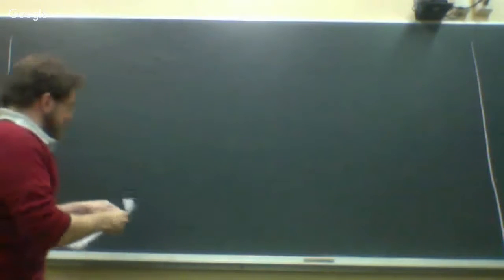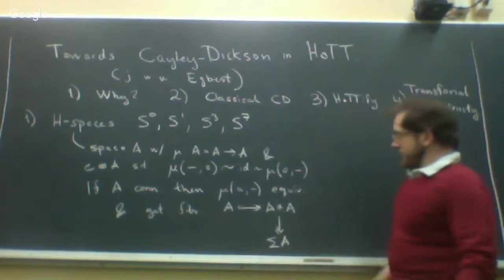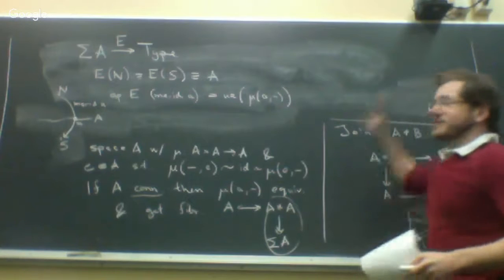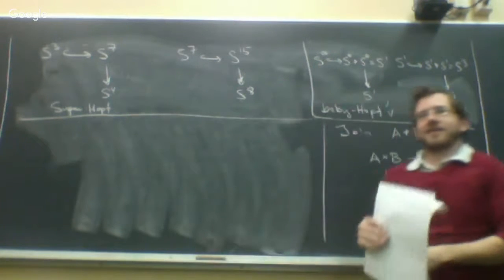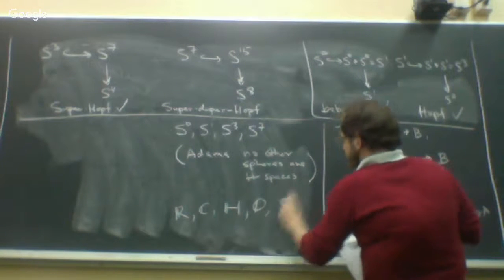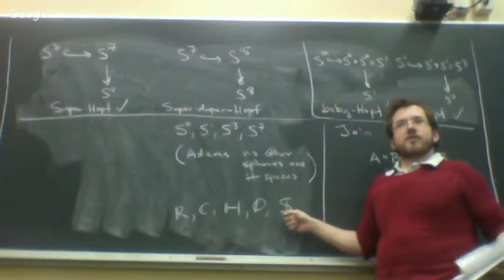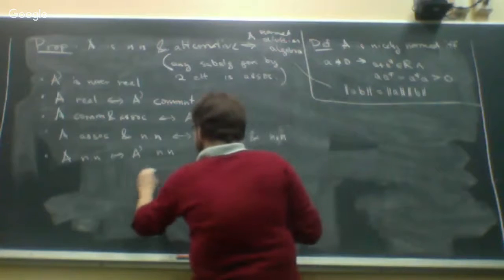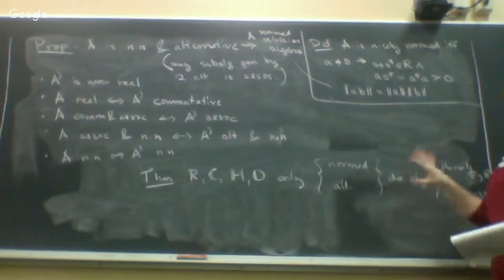CMU HoTT seminar 1/22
The Super-Hopf fibration (i.e., the quaternionic Hopf Fibration) in HoTT using a HoTTified variant of the Cayley-Dickson construction (joint work with Egbert Rijke).

Talk at the CMU HoTT seminar, Friday, January 22.